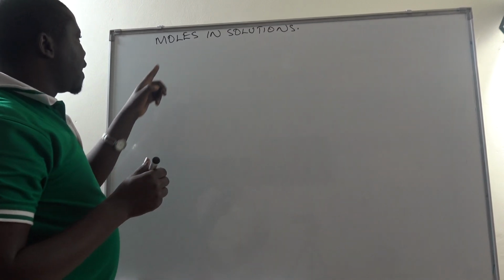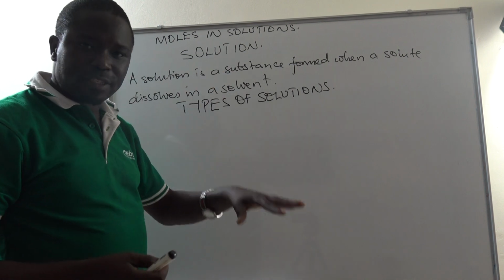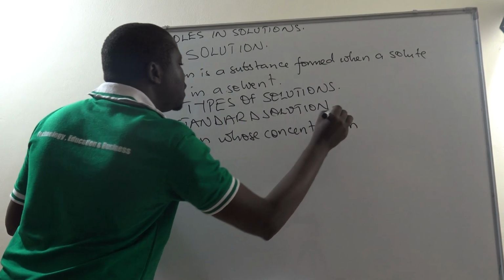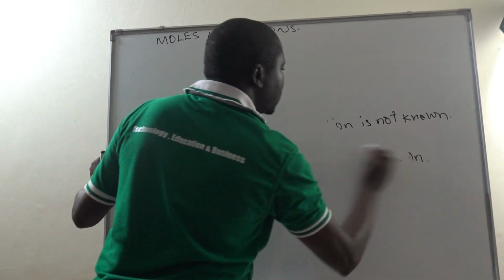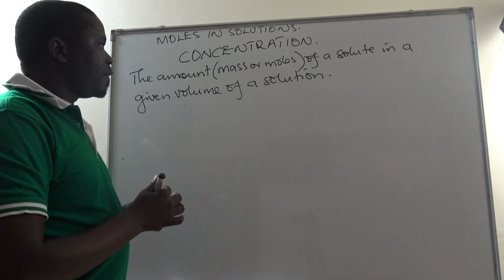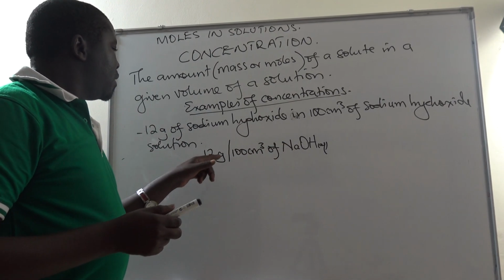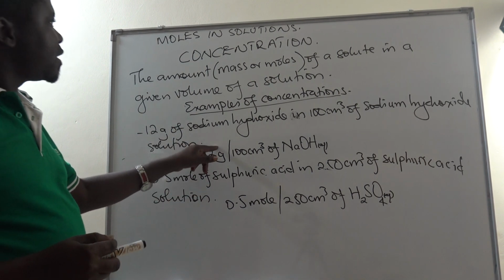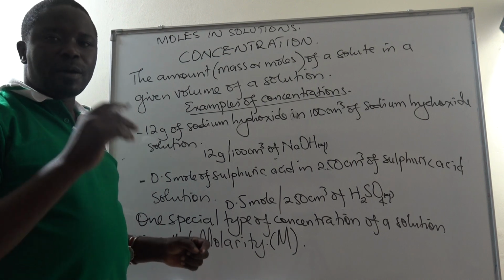MOLES IN SOLUTIONS CHEMISTRY